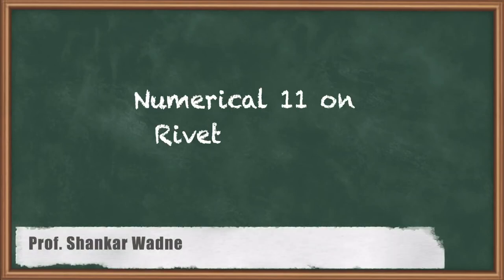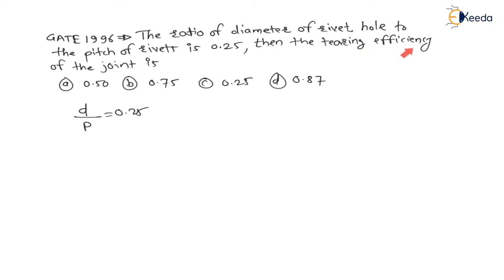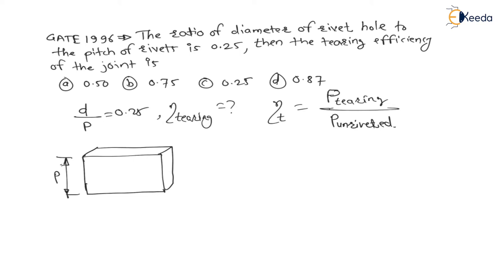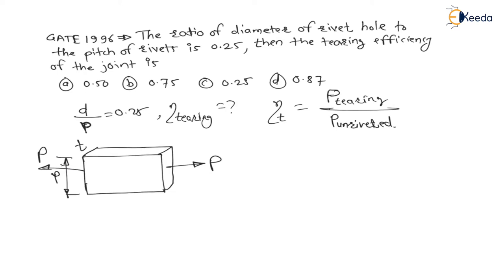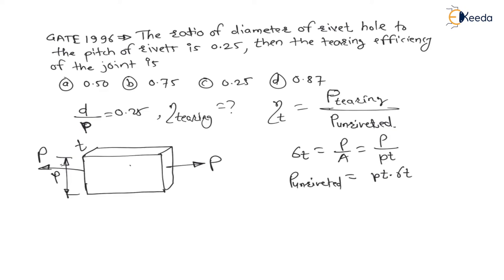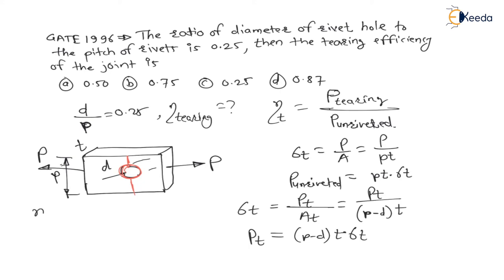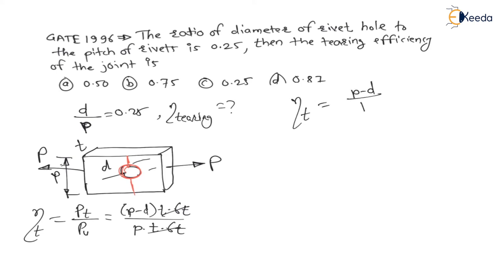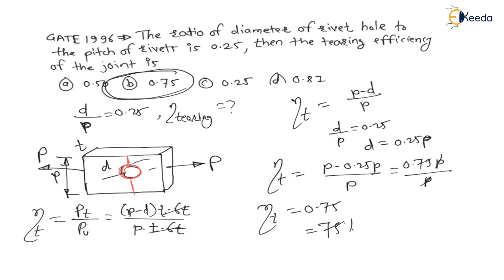Mastering the Numerical 11: Riveted joint | Joint Design | GATE Machine Design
In this video, we delve into the intricacies of Mastering the Numerical 11, focusing on the crucial topic of Riveted Joints and Joint Design within the realm of GATE Machine Design. We break down complex concepts into easily digestible bits, ensuring a clear understanding for all viewers. Step by step, we guide you through essential techniques and principles, demystifying the process. Whether you're a student or a professional, this tutorial aims to enhance your comprehension and application of these vital engineering principles. Watch now and elevate your grasp of Riveted Joints and Joint Design in GATE Machine Design!

Happy Learning.